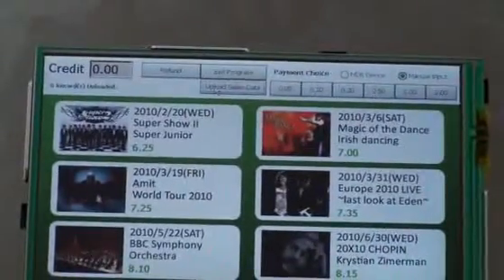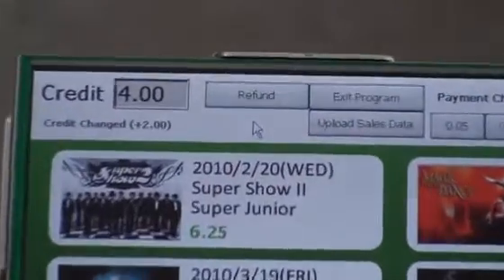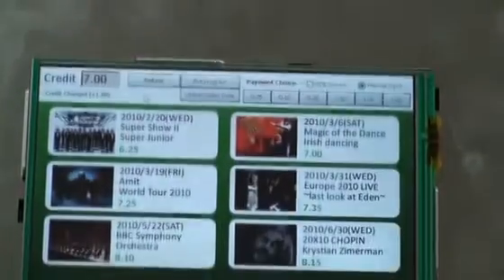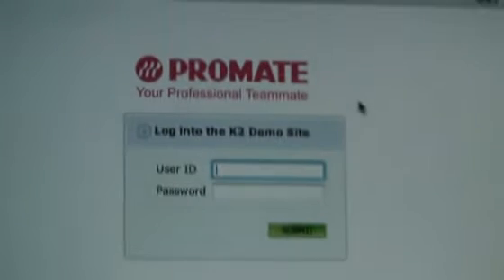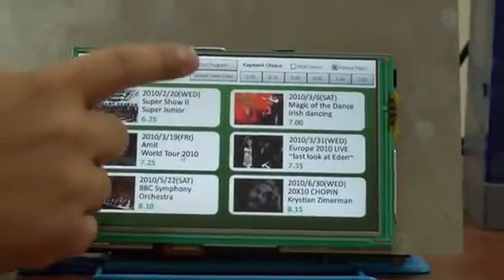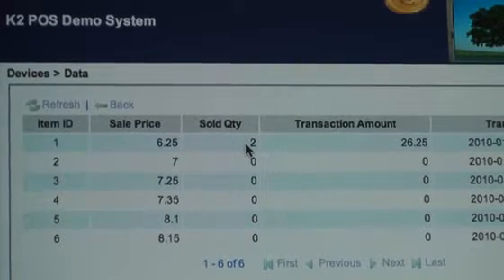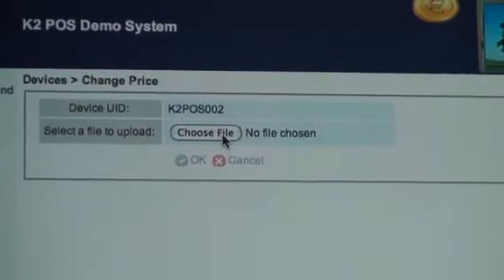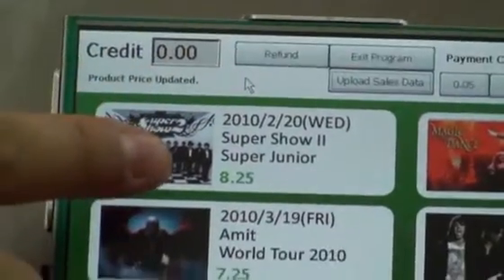POS Solution Demo- Concert Ticket Vending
POS Solution Demo of: 1) Purchase by coin changer; 2) Upload Sales Record to Remote Server; 3) Update Price Information to Client Devices.